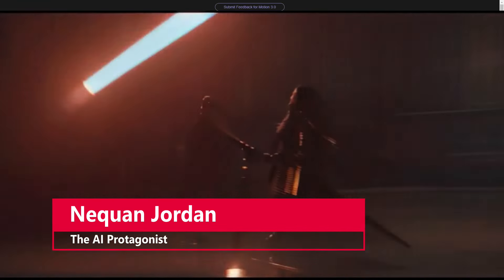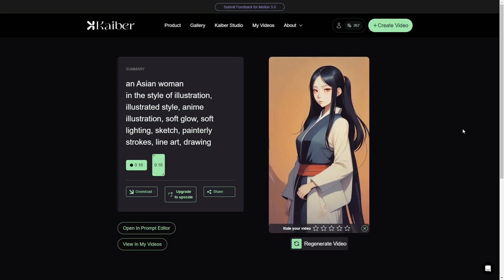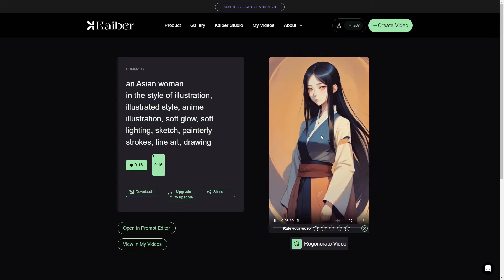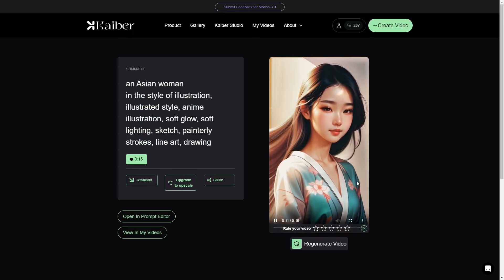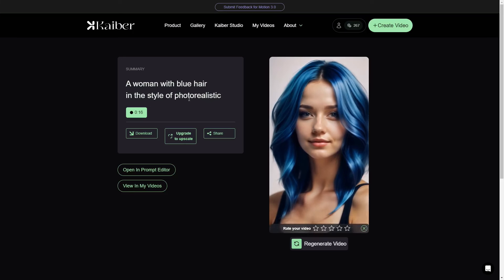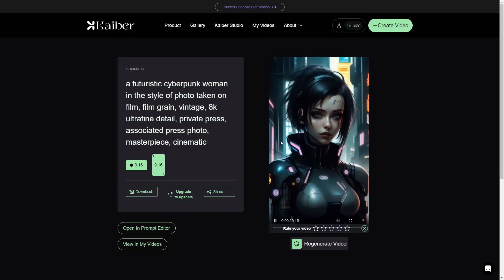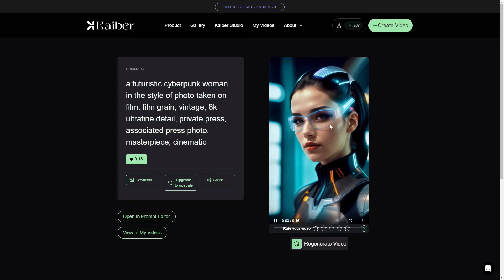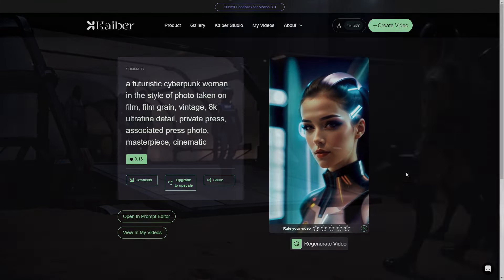Kaiber's New Motion 3 0 is Amazing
In this video, we take a look at Kaiber's new Motion 3.0. Motion 3.0 is Kaibers new AI video model. You can access it with all of their text to video features.